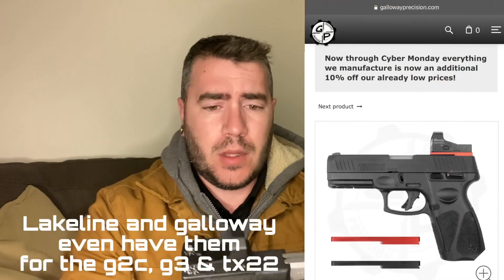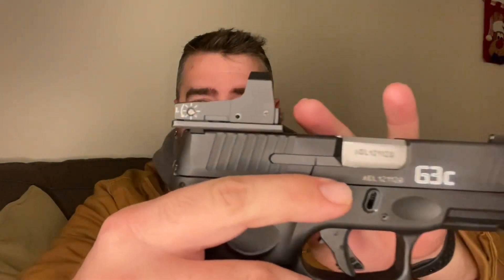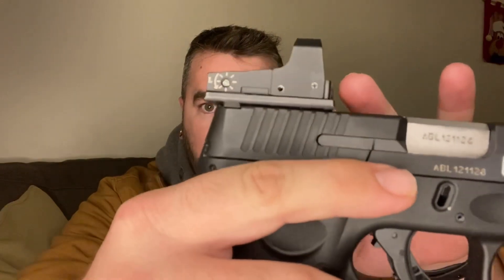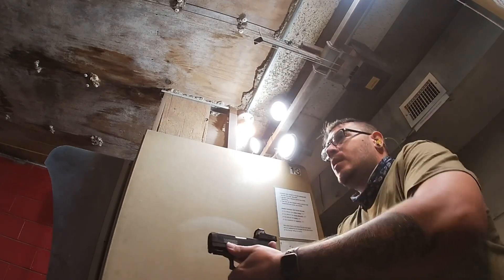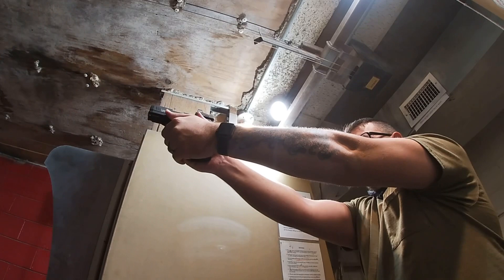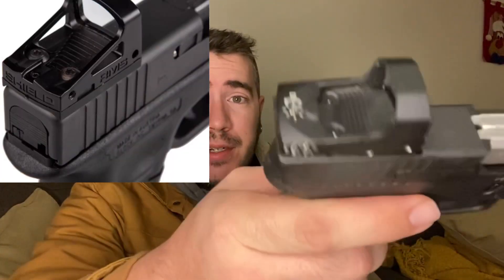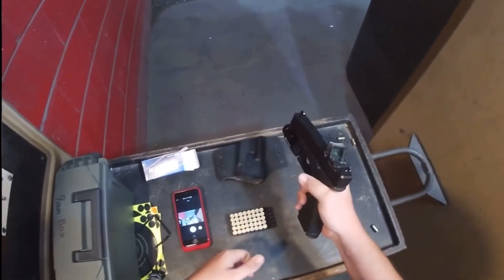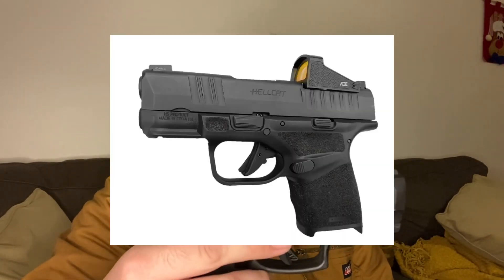Taurus G3c optic mounting plates- Do they work?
Tactical Area Hunting Rear Sight...

Ade Advanced Optics RD3-006B Green Dot Micro Mini Reflex Sight For Handgun

Find Springs Road Gun Club and tell the Shots With Cola sent you!